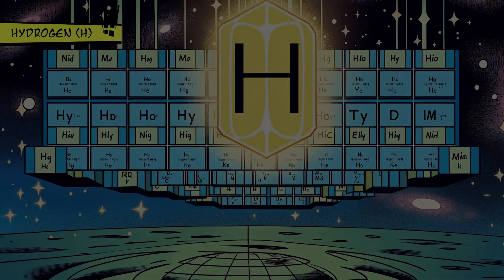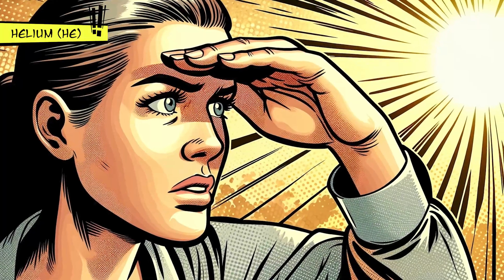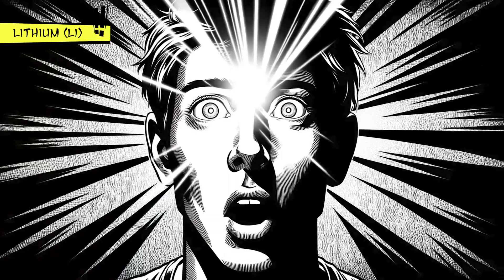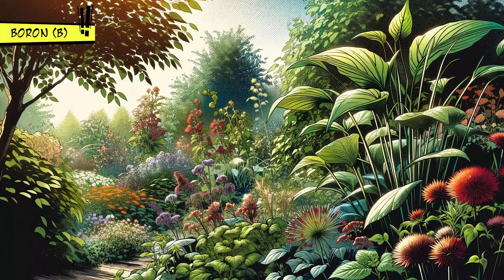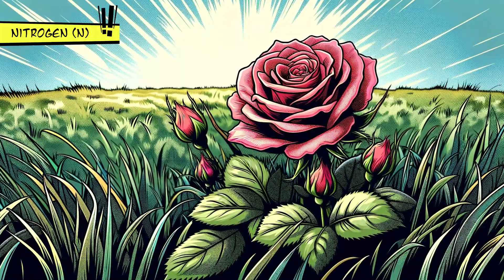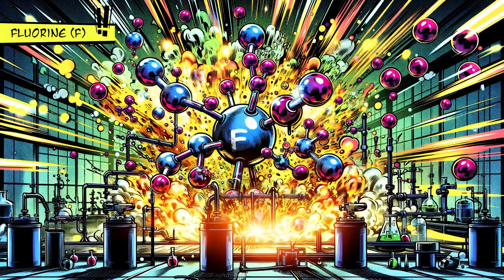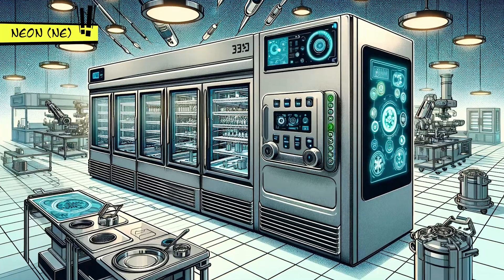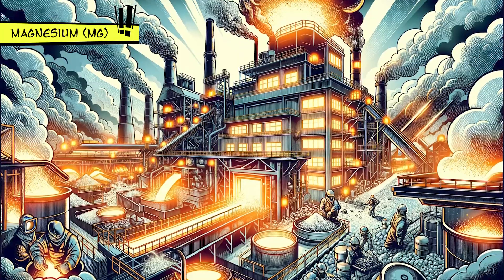Every Element on the Periodic Table Explained in 4 Minutes: Part 1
In this video I will explain you elements from hydrogen to magnesium in under 4 minutes. If you are interested in science, this video is right here waiting for you. If this video gets enough views I will do Part 2.

TIMESTAMPS

00:00 Hydrogen
00:24 Helium
00:48 Lithium
01:10 Beryllium
01:26 Boron
01:46 Carbon
02:04 Nitrogen
02:19 Oxygen
02:35 Fluorine
02:52 Neon
03:09 Sodium
03:28 Magnesium